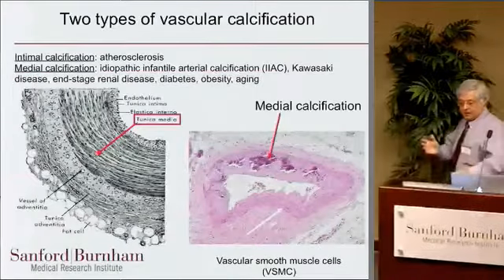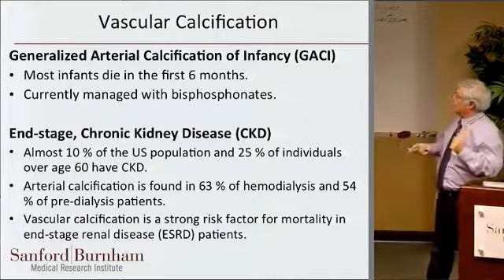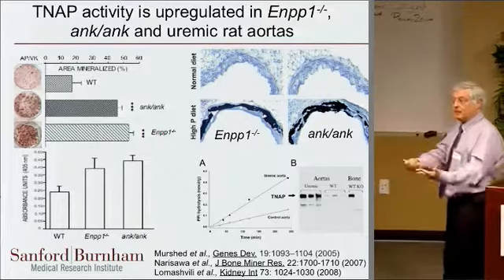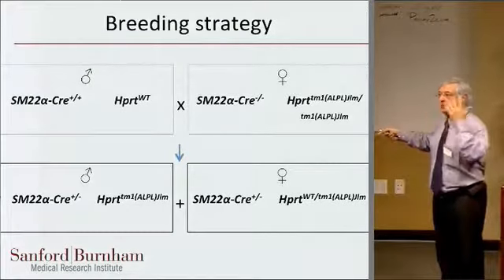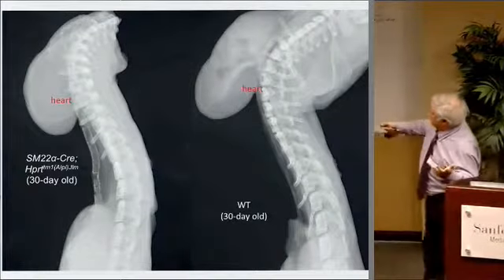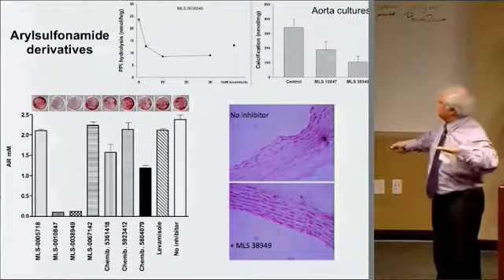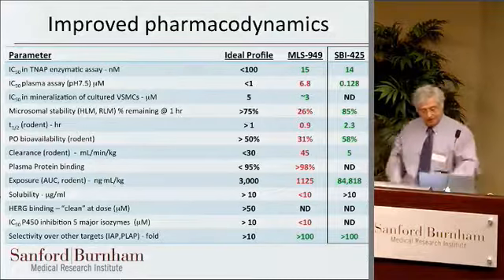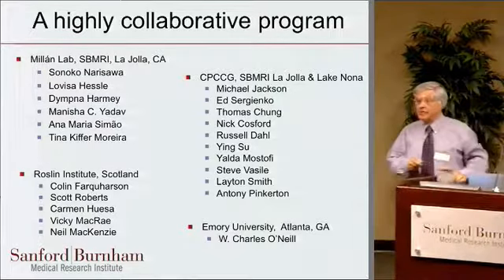Pathophysiology & Treatment of Medial Vascular Calcification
José Luis Millán, Ph.D.
Professor, Human Genetics Program
Sanford-Burnham Medical Research Institute
Rare Disease Day Symposium 2012